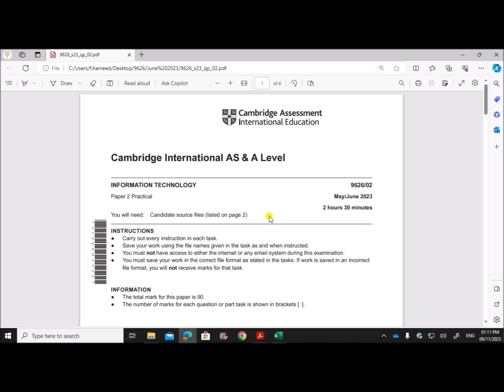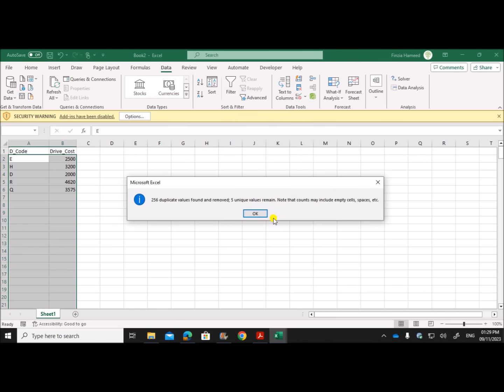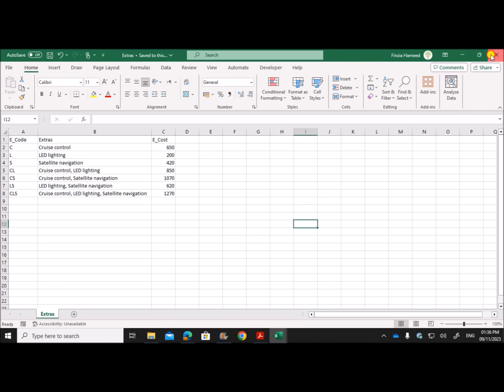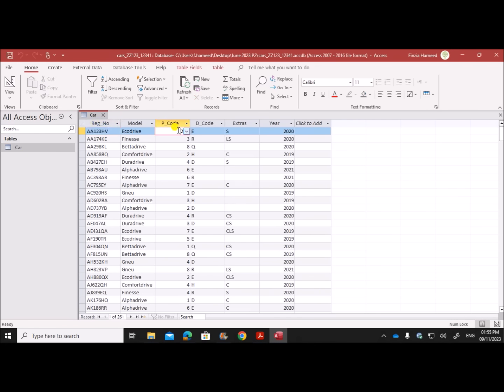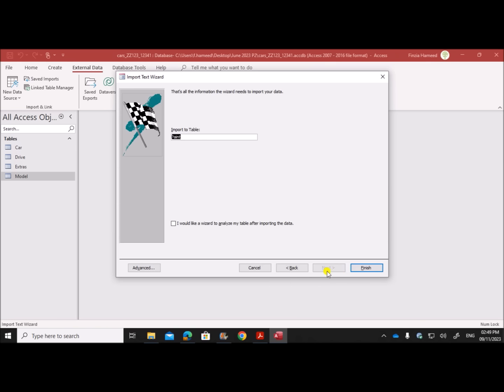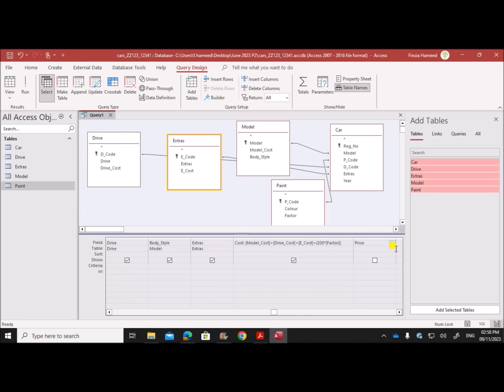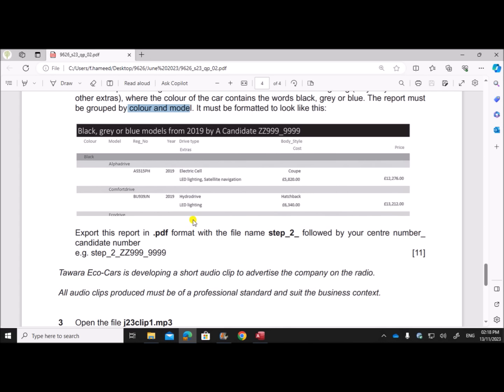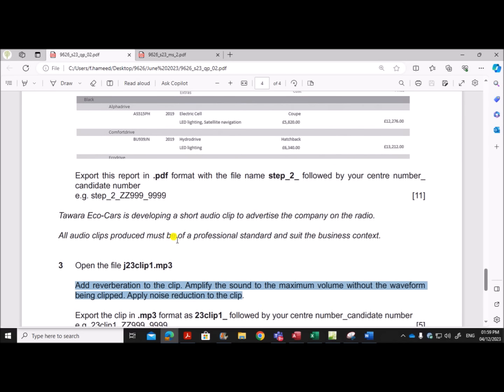AS Level IT 9626 June 2023 Paper 2 - Database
Sound Editing